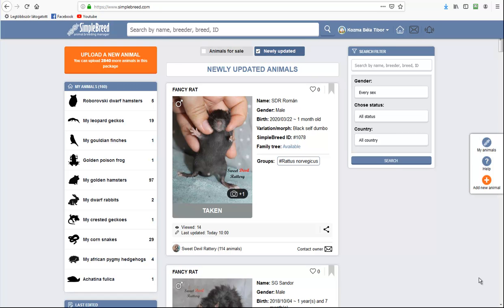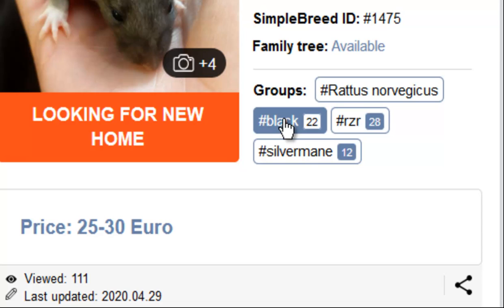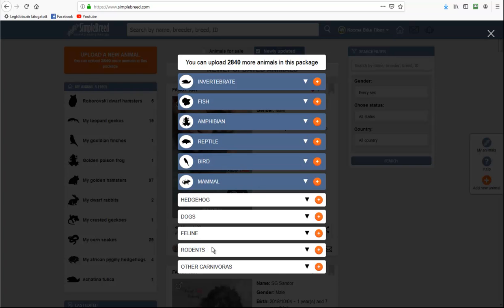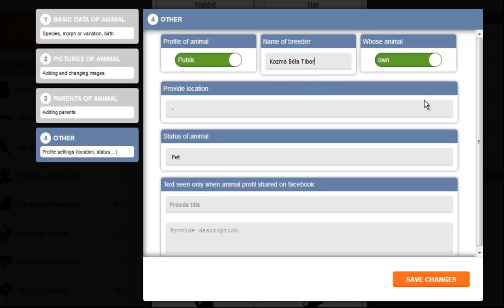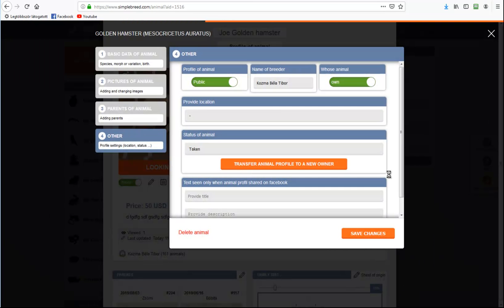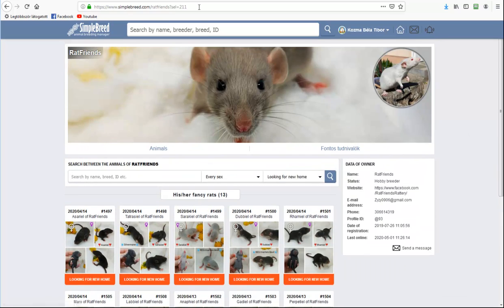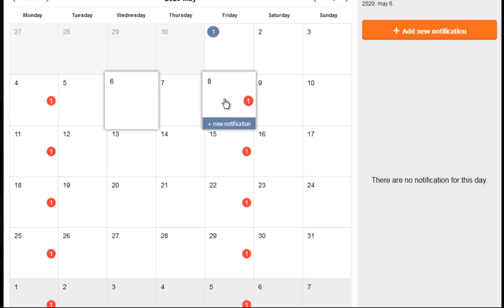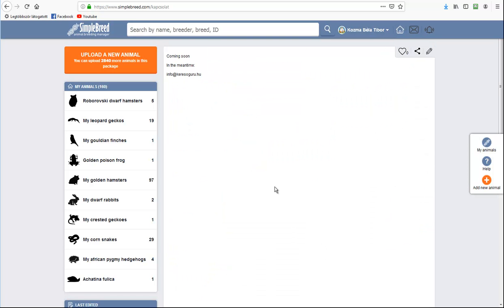SimpleBreed.com - Introduction - 5th of May 2020